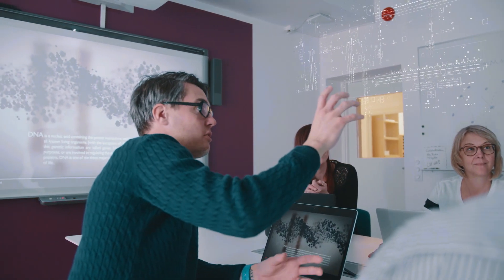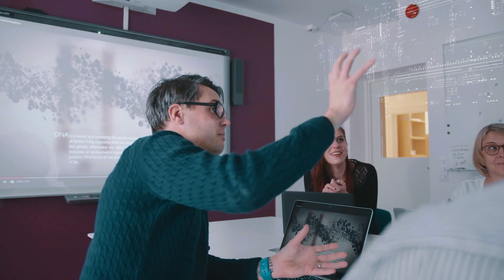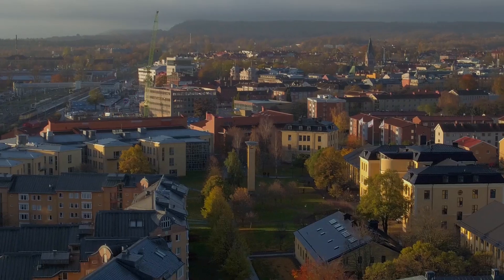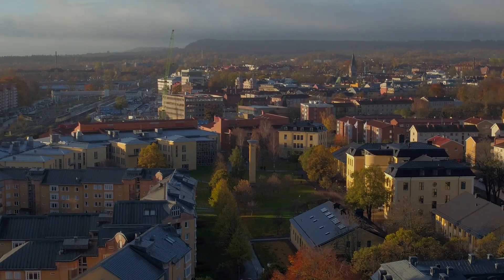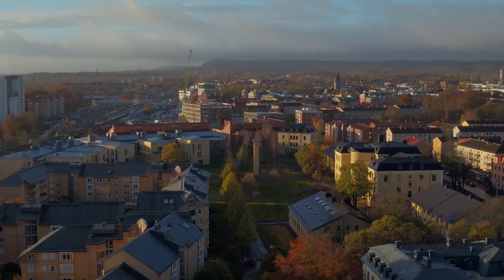Bioinformatics - Master's Programme, 60 credits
The bioinformatics masters programme will provide you with a broad specialist competence in bioinformatics. You will also develop your own individual ability to solve problems related to biology, to plan and carry out analyses on molecular biology and biomedical data, and to collect, process and critically judge results from such data.